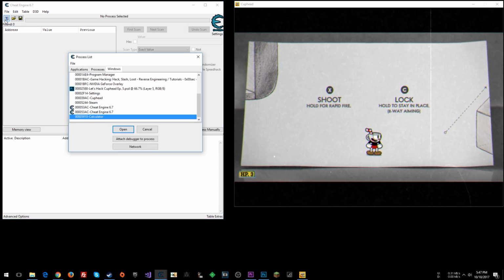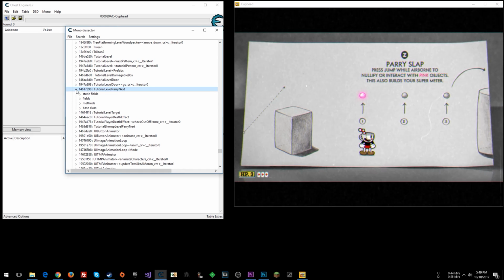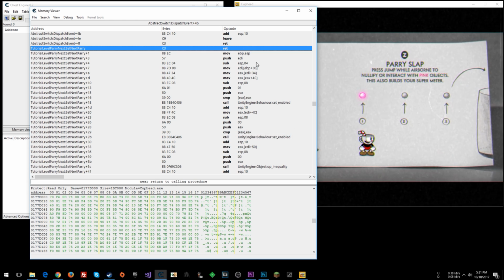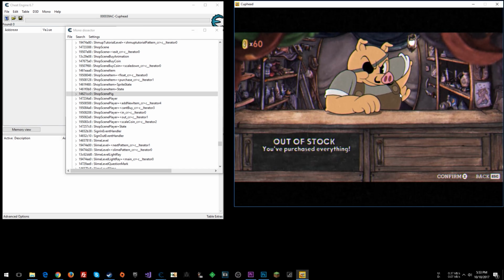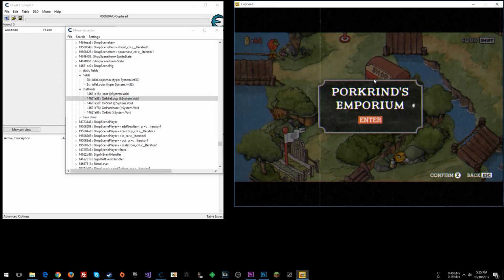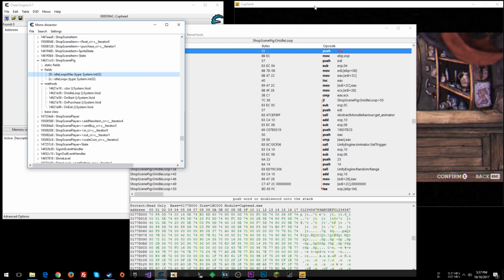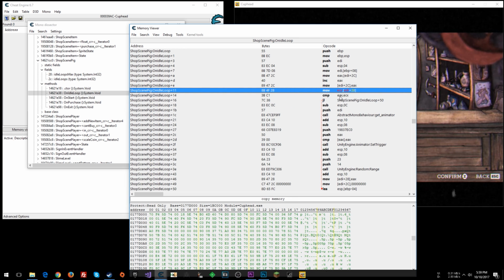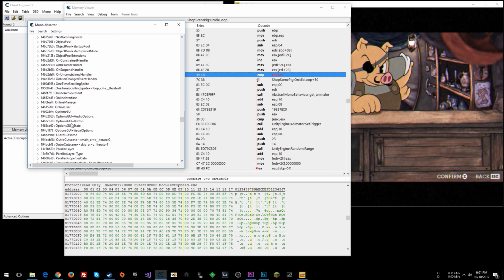Let's Hack: Cuphead, Ep. 6 - Mono Dissector Hacks [Cuphead Cheats via Cheat Engine]